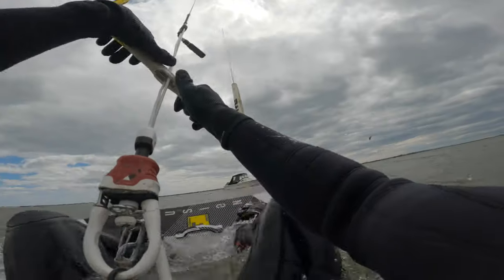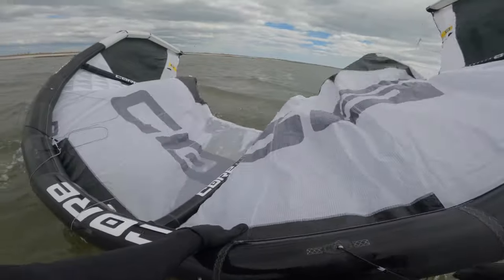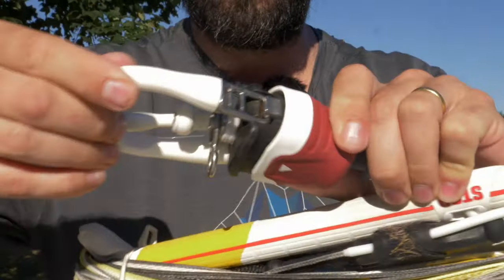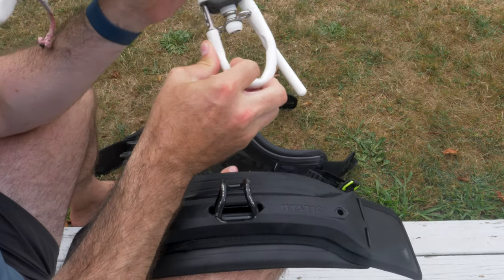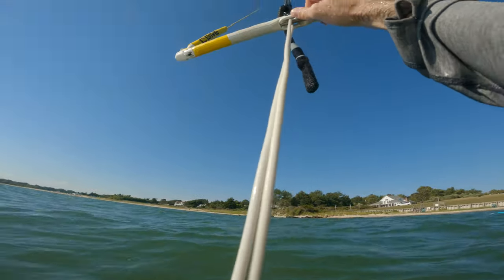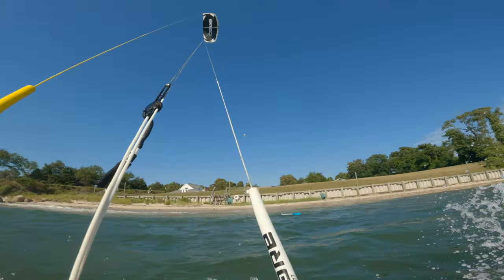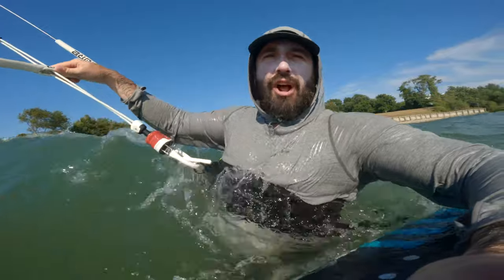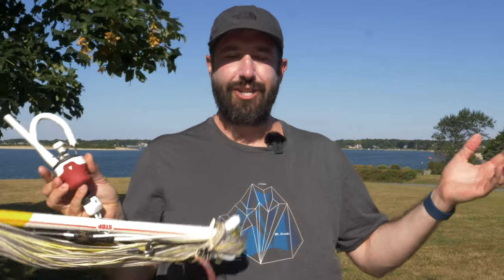How to prevent accidental chicken loop release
In the previous video, the chicken loop on my bar accidentally released while I was riding.  I've never really experienced riding unhooked before, so I had no idea what to do.  I got lots of tips and comments, so I figured i'd put them together in this follow-up video on how to prevent the issue, and then how to solve it if it happens anyway.  Hopefully this helps other people avoid any kitemares out on the water!

Camera - Panasonic GH5, Panasonic 100-300mm, GoPro 9, GoPro Max, DJI Mavic Air
Kites - Core Xlite 12m , Core Nexus 2 9m, Core XR4 15m, 12m, 9m, 7m, Sensor 3 Bar
Kiteboard - Core Fusion 138, Nobile Infinity Foil Splitboard, Slingshot Celero Surfboard
Foil - Slingshot Hoverglide with Space Skate , Infinity 76, Apollo 60 wings
Gear - Ion Booster Vest, NP Helmet, Patagonia 3/2 wetsuit, Solite Boots

Just Enough For A Heartbeat by Roy Young